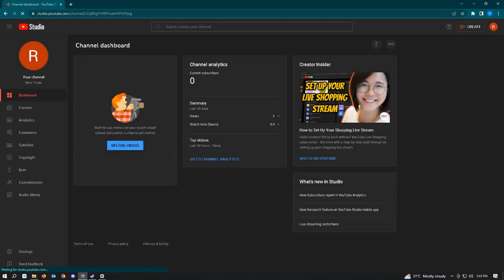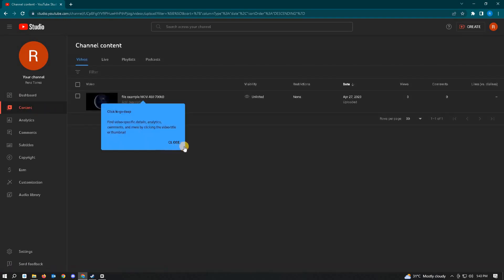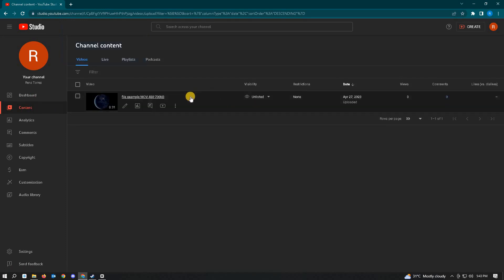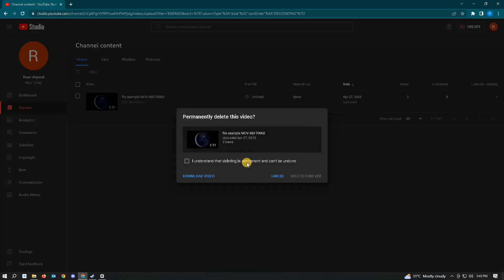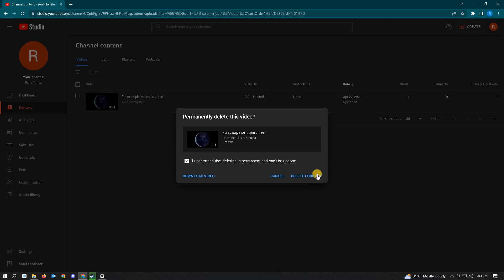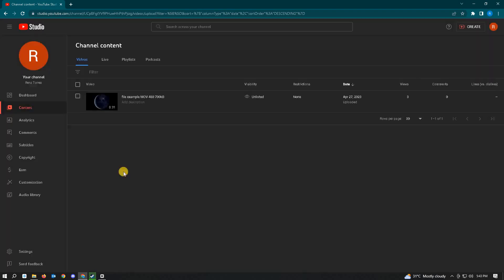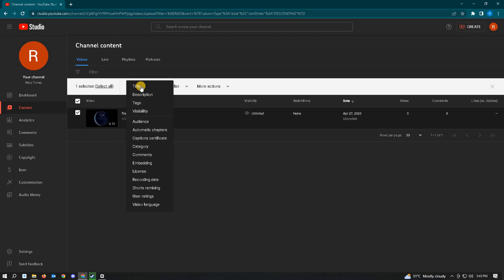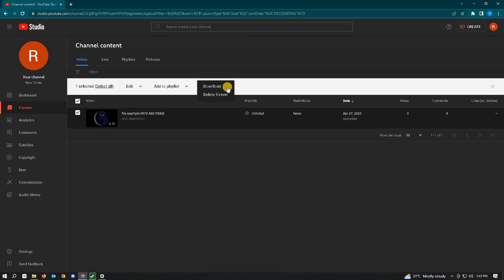How To Delete A YouTube Video (2023)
How to delete a YouTube video is covered in this video.